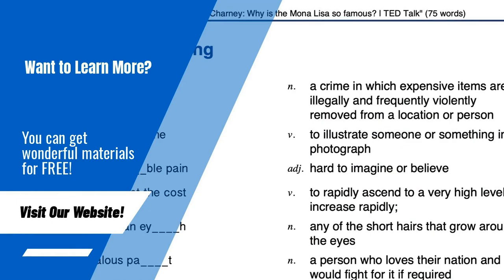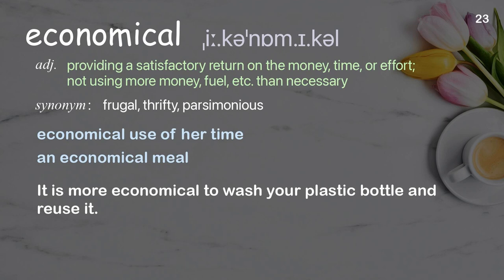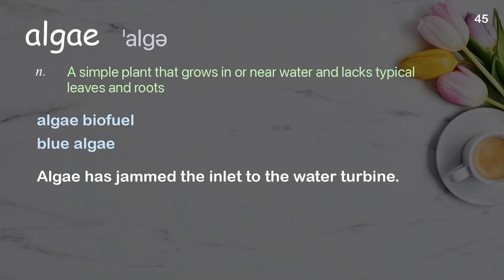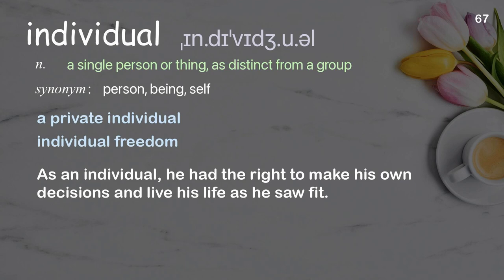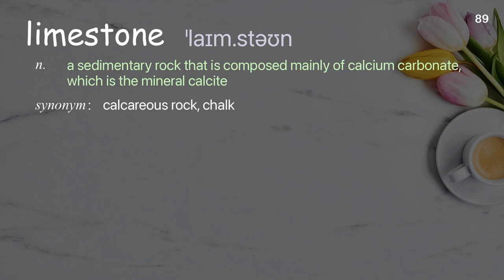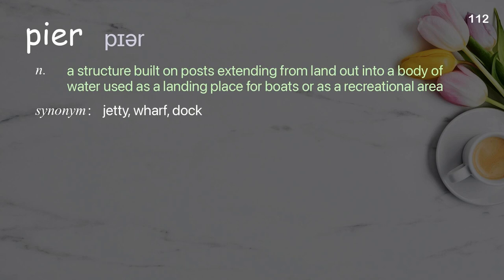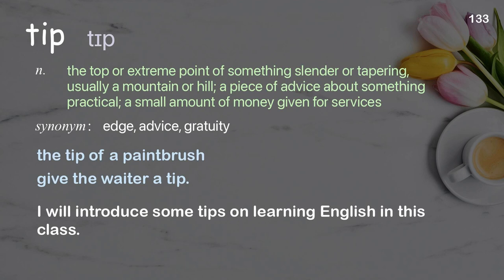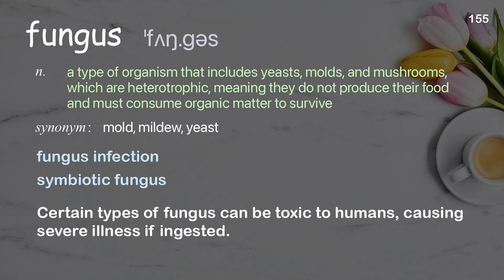155 Academic Words Ref from "Kristen Marhaver: How we're growing baby corals to rebuild reefs | TED"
■PLEASE NOTE

■Reference Source
Kristen Marhaver: How we're growing baby corals to rebuild reefs | TED Talk